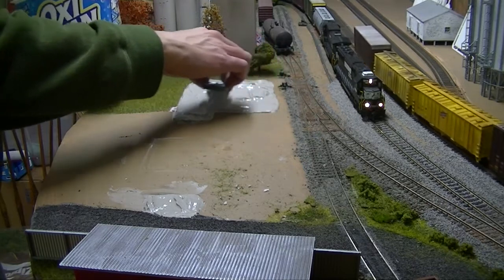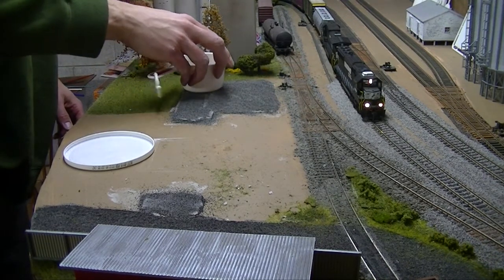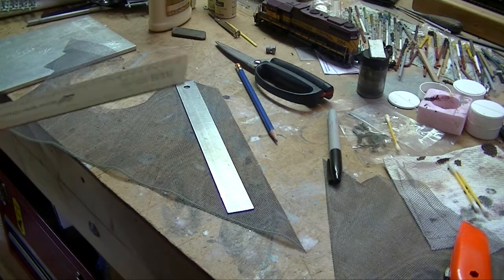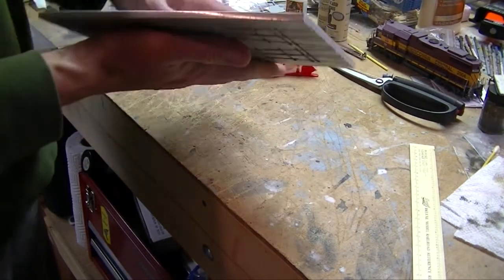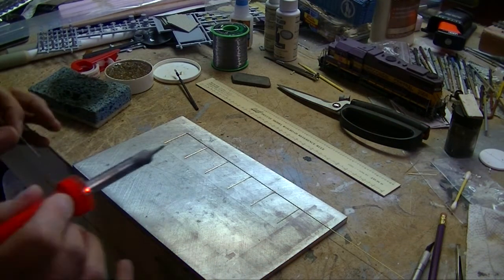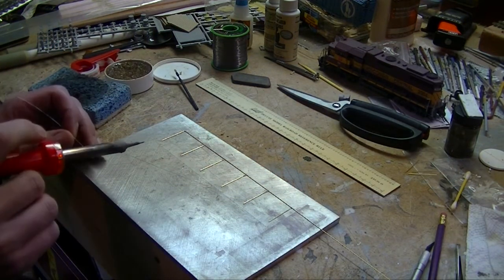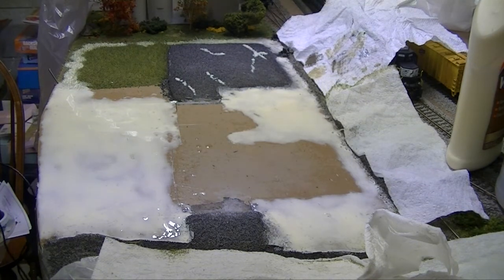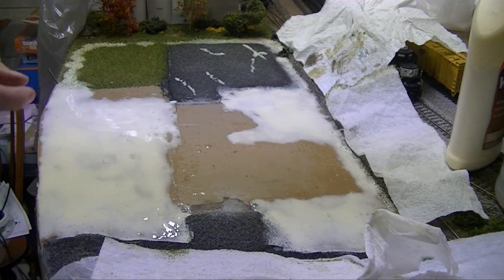Grain Tower Scene Completion and a How-To on Making Chain Link Fence from Scratch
Not quite a Part 2 to the Grain Tower video, but a continuation none-the-less in finishing the scene I started last week.  I took some time and made from brass wire and old screen door material some chain link fencing to surround the scene.  Put in static grass, trees and the old parking lot and access roadway.

I also run down how to solder and a few tool used in the process.